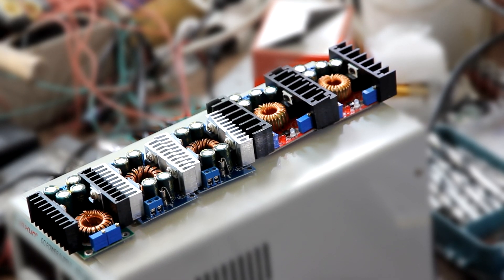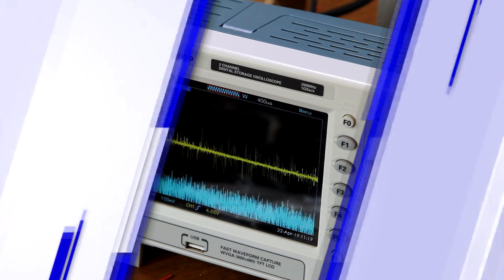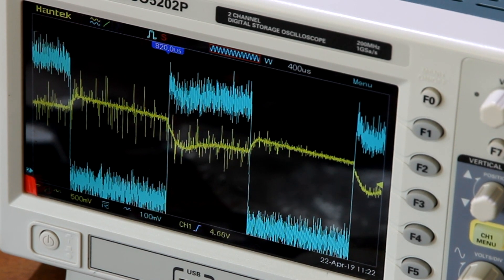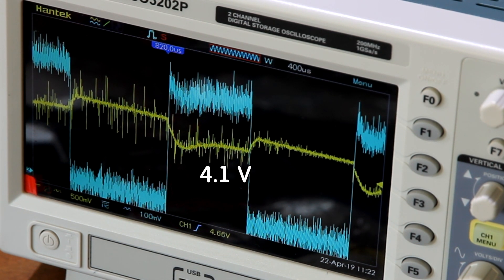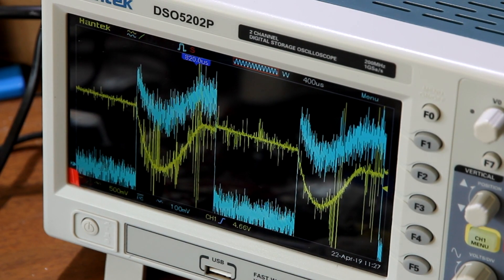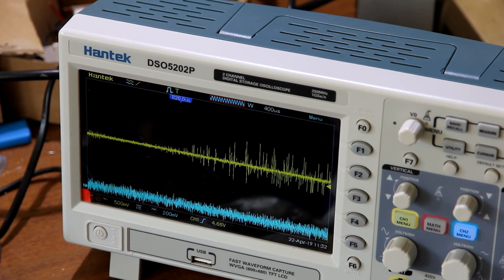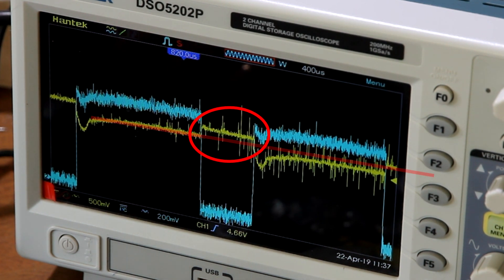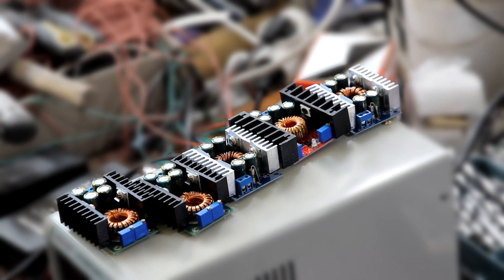Testing 3 types of DC/DC step down converters.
In this video we show you how we test DC/DC "step down" converters.
Testing 3 different 10A DC/DC.